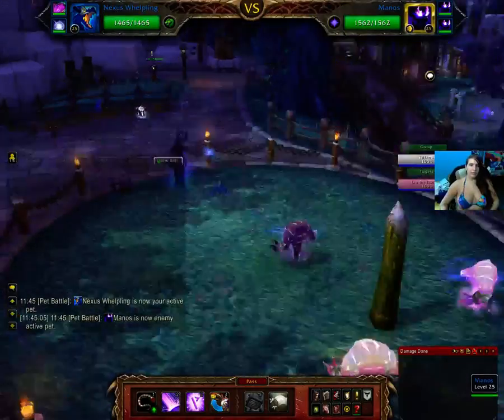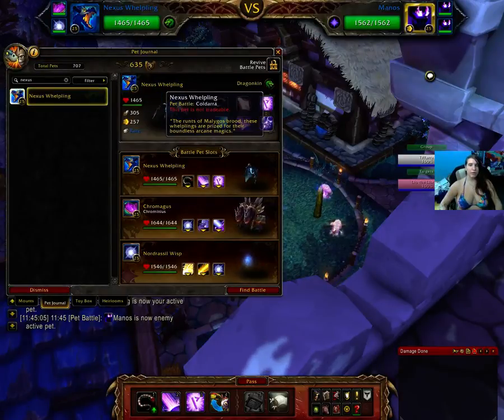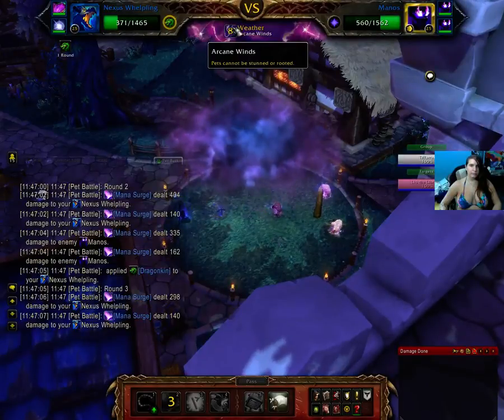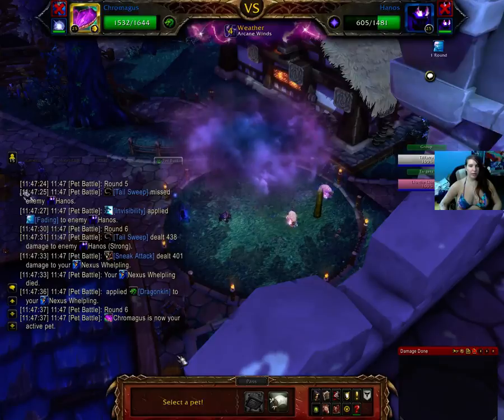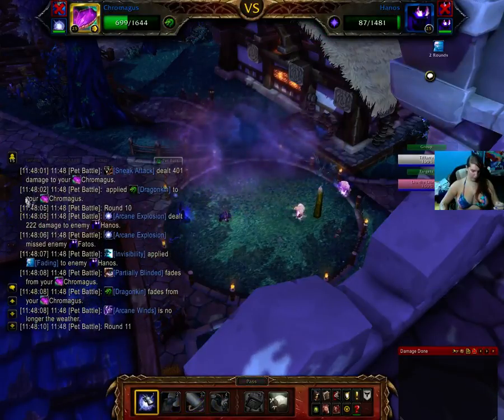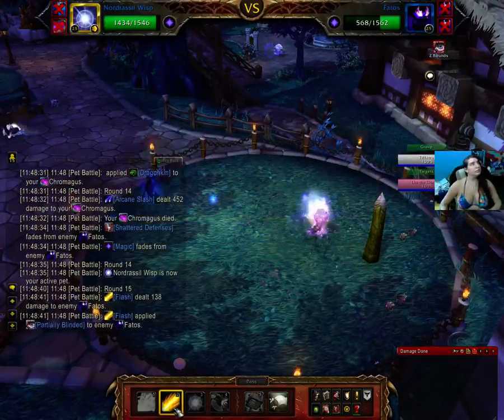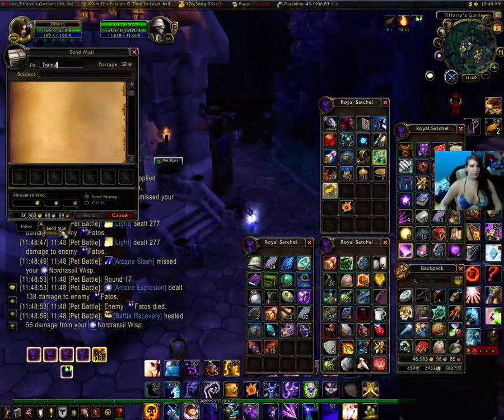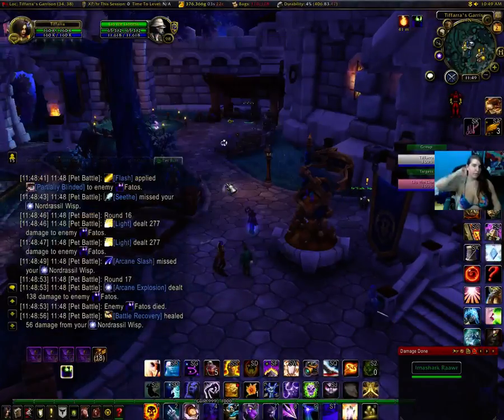World of Warcraft Garrison Pet Battle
Fatos, Hanos, Manos.